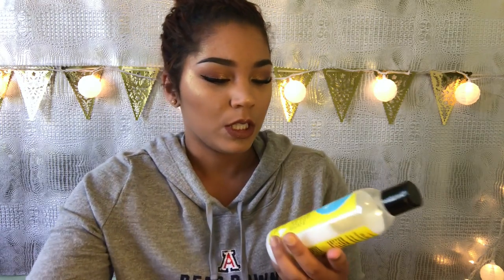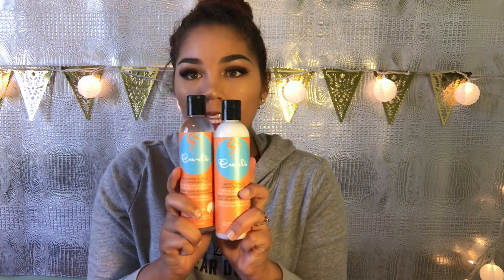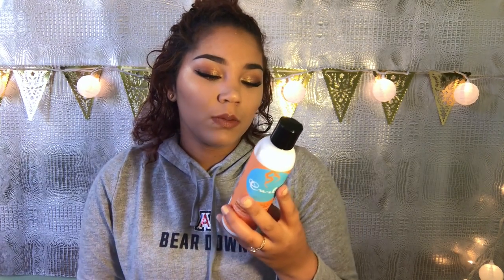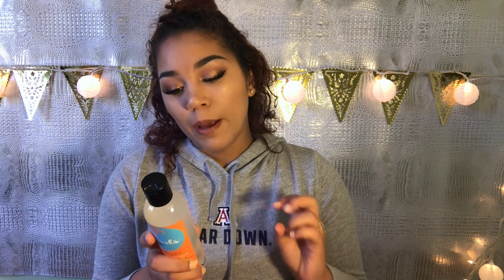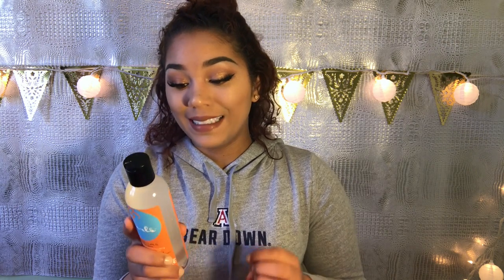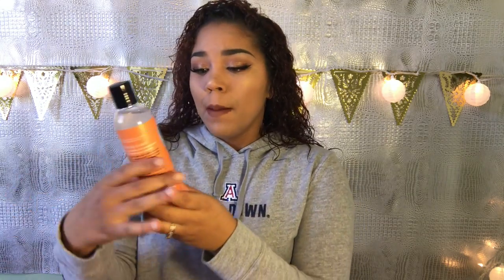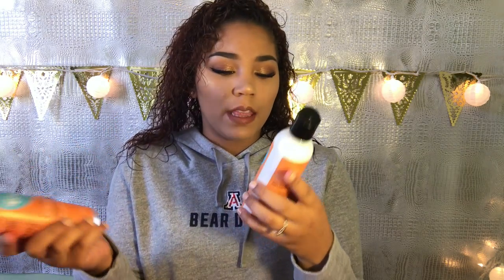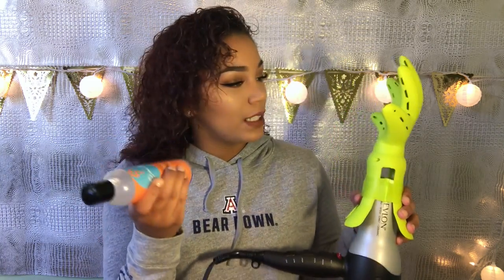Styling Curls With Curls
Hey everyone Happy New Year!! So my first video of the year is going to a product review on Curls. Curls is a curly hair company who makes different products for curls hair, there more popular products are their Blueberry Bliss. I hope you guys enjoy the video!